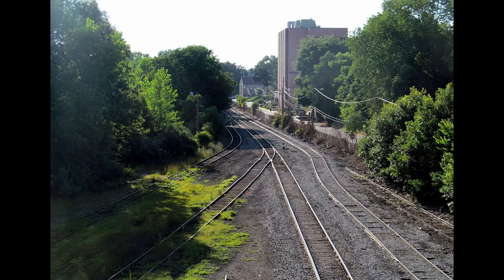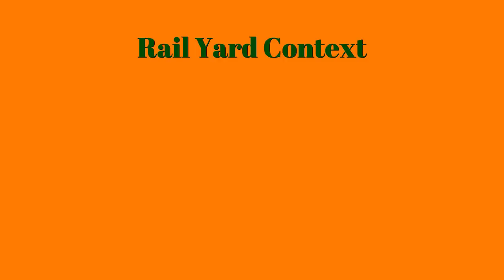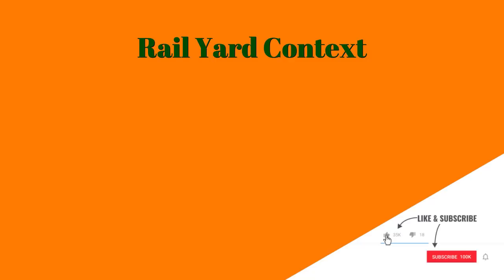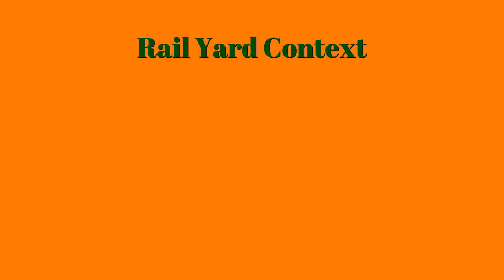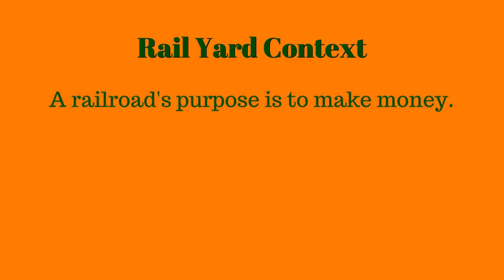Model Railroad Yard Operations - What They Do And Why They Do It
In this video I discuss model railroad yard operations--what they do and why they do it. Many people are interested in railroad yards--all of those tracks and cars--but many people don't know what they do and why they do it. I will show you the basics of yard operations as it fits into the total work of the railroad.

✅ Amazon Pick of the Week

🔼 Heroes:
Bill Gatewood
Randy Daigle
🔼 Patrons:
Wendell Camp
Tom Bensberg

✅Check our my regular column in The Modeler's Journal--a free eMag.

TVStaticSound by KLEBER KGF  from Freesound.org
Public Domain

 🔷 MX-2000 tripod

🔷 Clamp Lamps